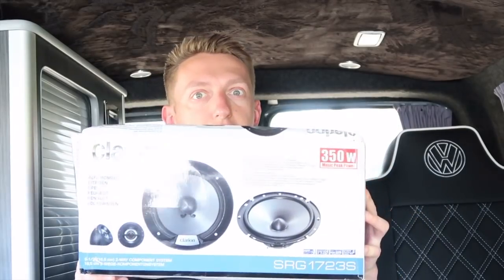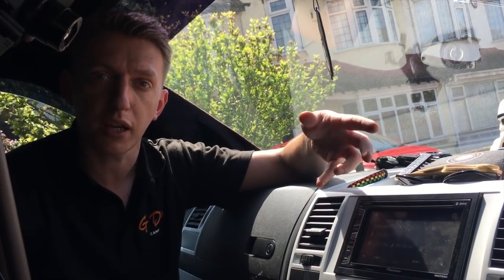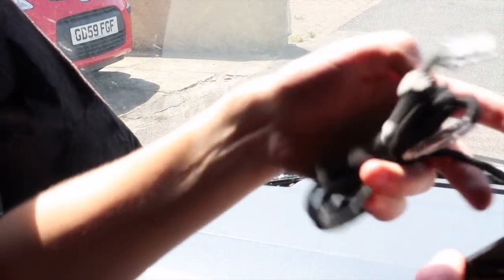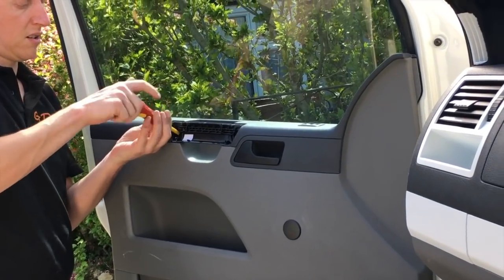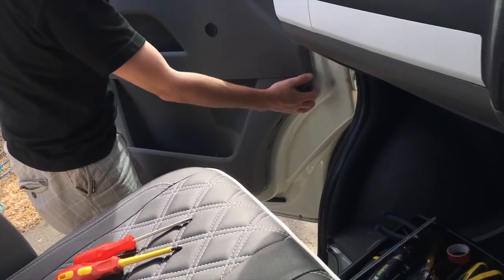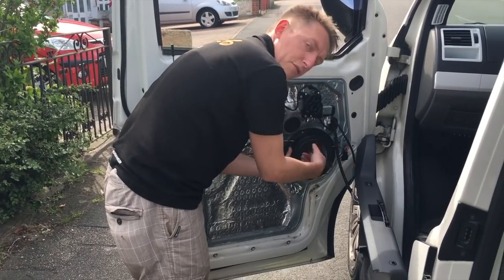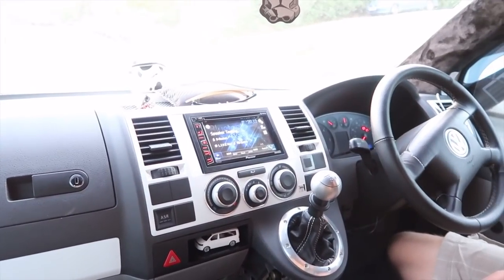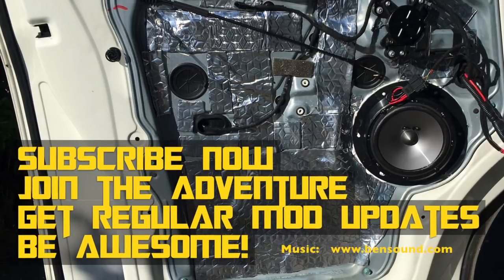Fitting Upgraded Front Door & Dash Audio Speakers - Self built DIY VW T5 camper conversion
An install video of some new front door and dash speakers going in the T5.

The guys at Skipton Car Radio sold me an upgraded speaker kit, here's their

Small Tripod: Joby GorillaPod

Secondary Camera: iPhone SE